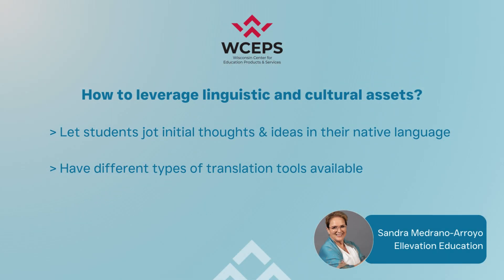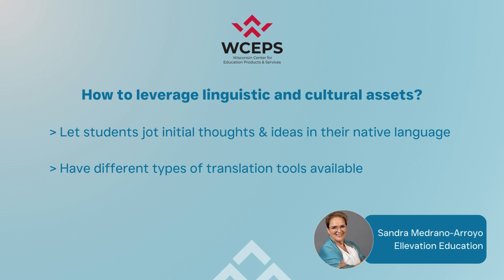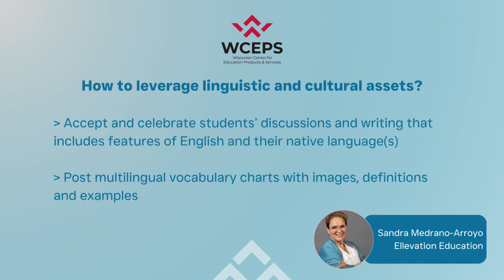September 2024 Tips & Dips - Leverage linguistic and cultural assets for multilingual learners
Sandra Medrano-Arroyo from @Ellevationeducationus for September's Tips and Dips webinar. In this recap, she shares best practices on how to leverage and culture assets to create a better experience for multilingual learners.